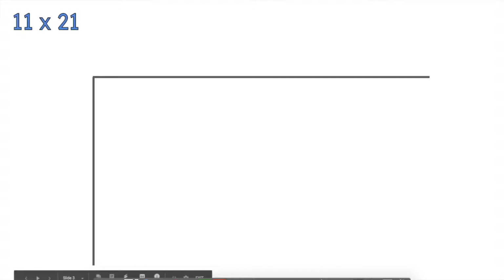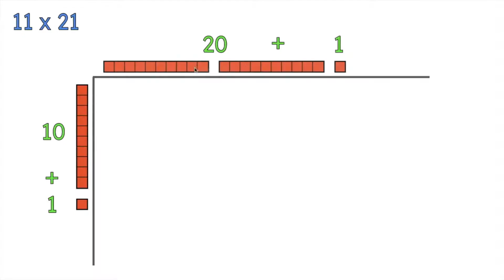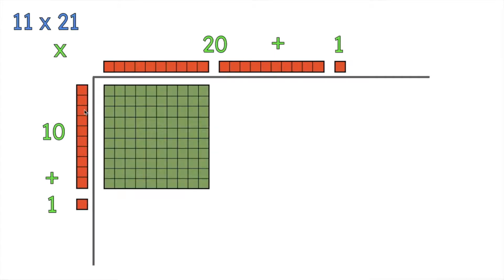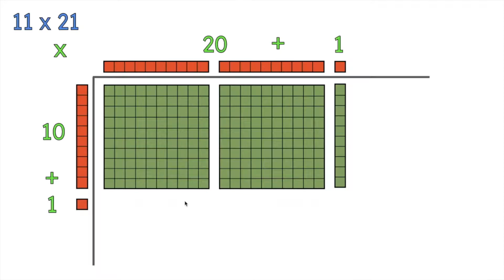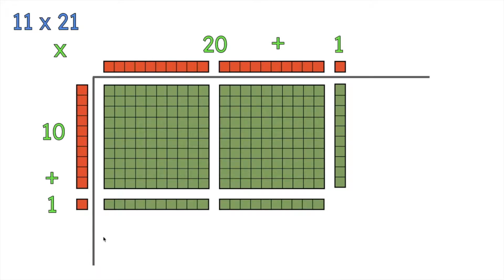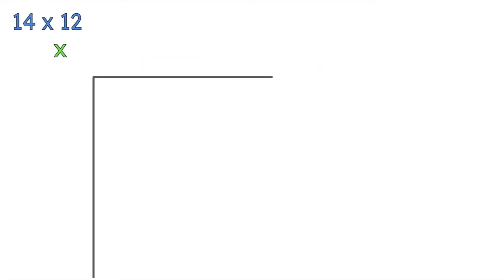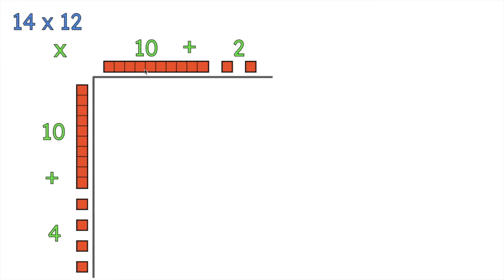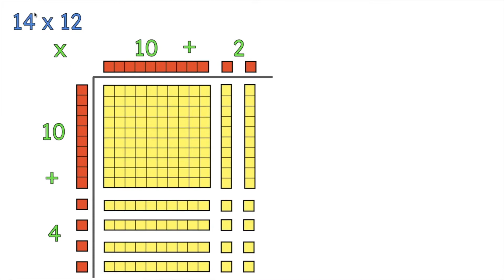Multiplying 2 digit by 2 digit part 2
Using Base Ten Manipulatives to model multiplication